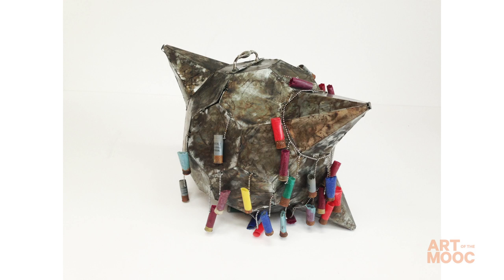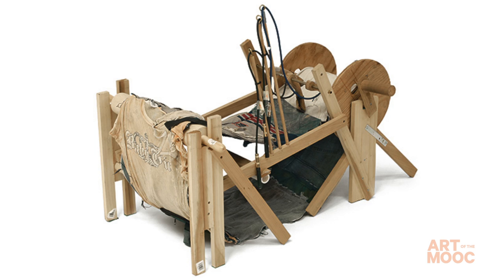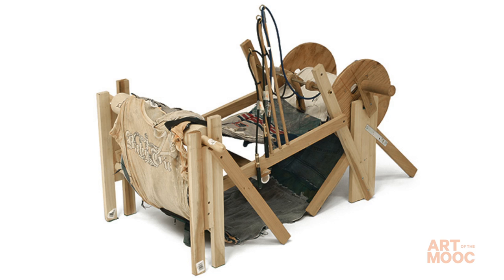Instructors Pedro & Candice discuss the art exhibit "Border Cantos" by Guillermo Galindo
Art of the MOOC's instructors Pedro Lasch and Candice Hopkins discuss Galindo's "Border Cantos," which makes musical instruments from objects found along the US/Mexico border--water jugs, border patrol flashlights, etc. To learn more, enroll in the Art of the MOOC course "Experiments with Sound" for free on Coursera.